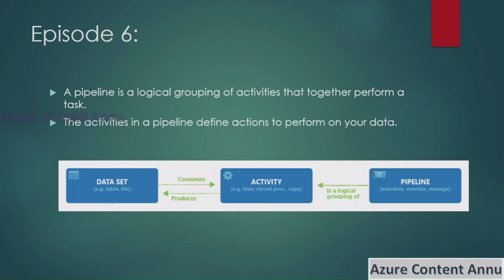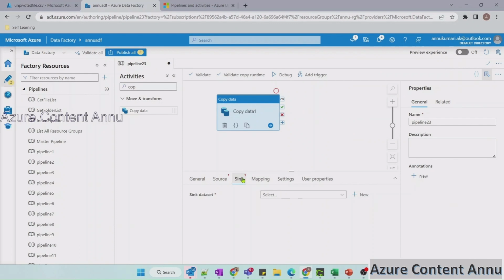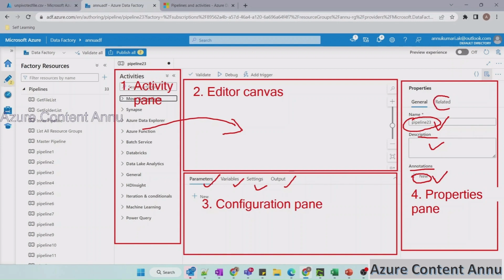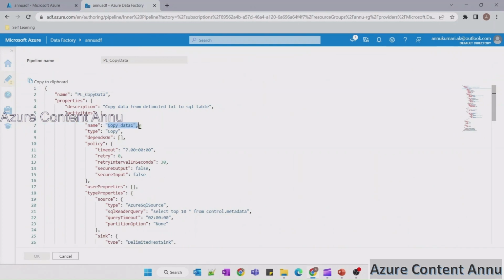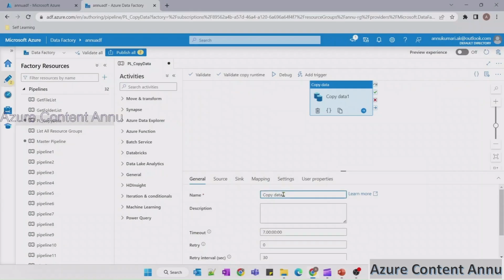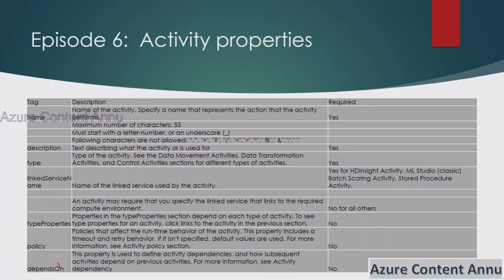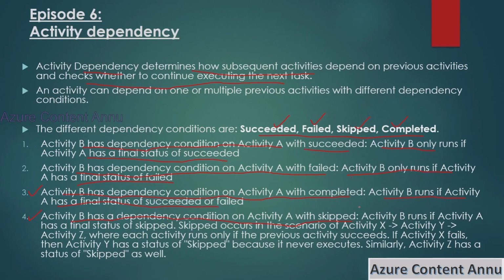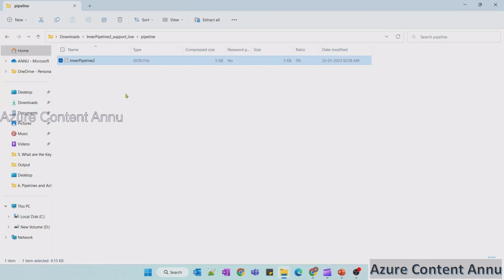6. Pipelines and Activities in Azure data factory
In this video, we learnt more about pipelines and activities

0:00 Introduction
7:48 Episode 6: Pipeline Properties
14:45 Episode 6: Activity properties